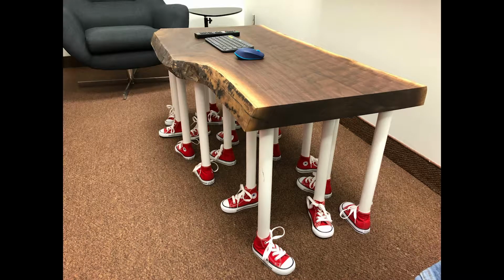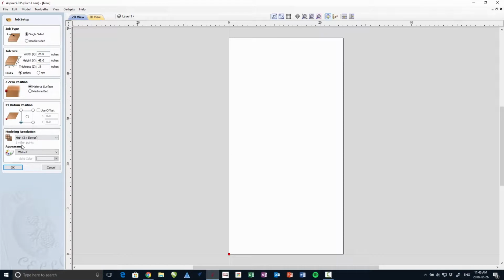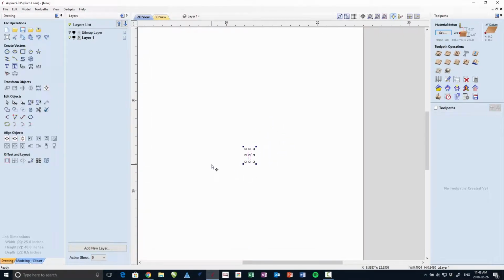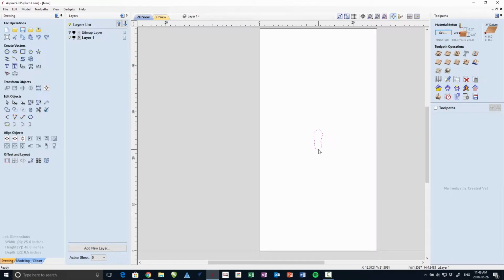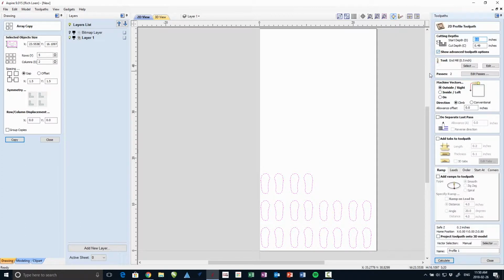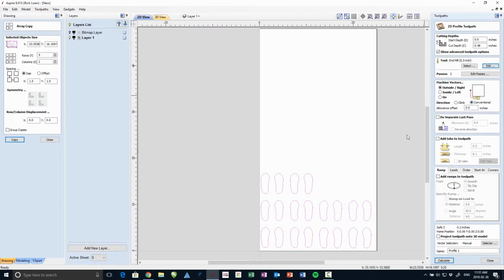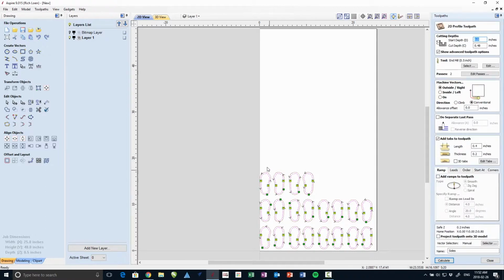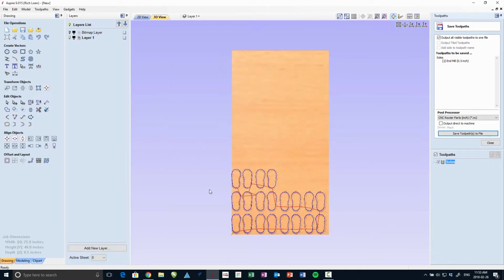Using Vectric Aspire to help create a table with 20 legs!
I recently built a coffee table for one of our meeting rooms at work. It's a live-edge walnut table,  with 20 legs! At the foot of each leg is a small Converse All-Star shoe, which is sort of a symbol at our company. I used Vectric Aspire and my CNC Router to cut out the 20 small feet that hold the shoes.

There will be some more videos about this table.